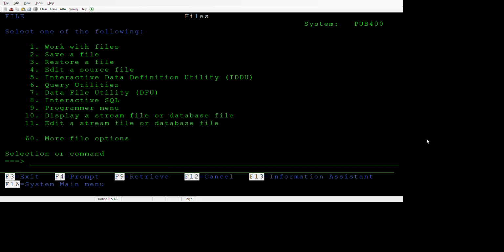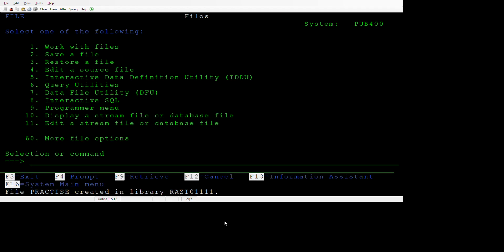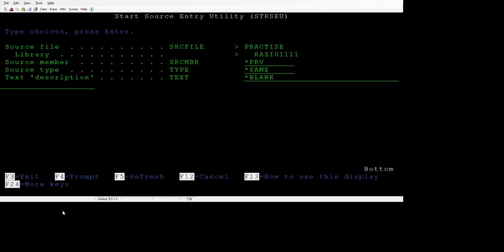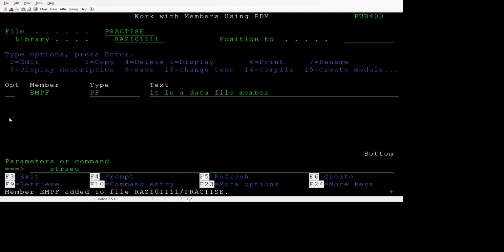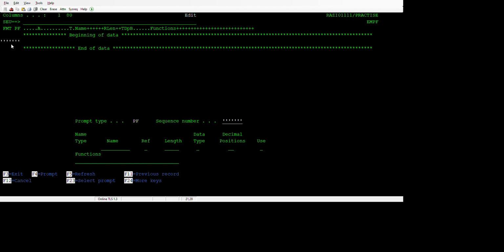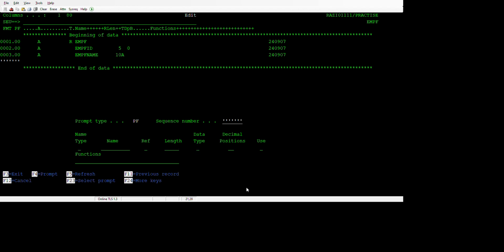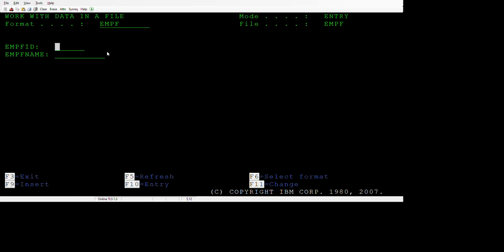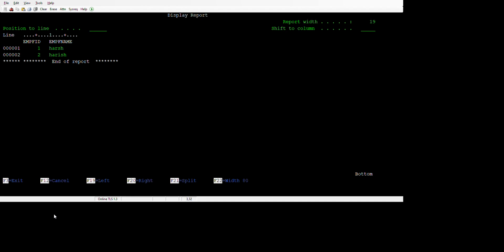How to Create Physical File in AS400 || Tutorial For Beginners || PF || IBM i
Welcome to AzHarShar Creations! In this video, we'll guide you through the process of creating a physical file in AS/400, also known as IBM iSeries. Whether you’re new to AS/400 or looking to brush up on your skills, this step-by-step tutorial will help you understand the essential concepts and procedures involved.